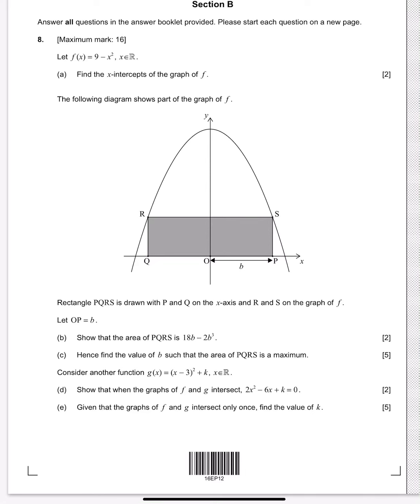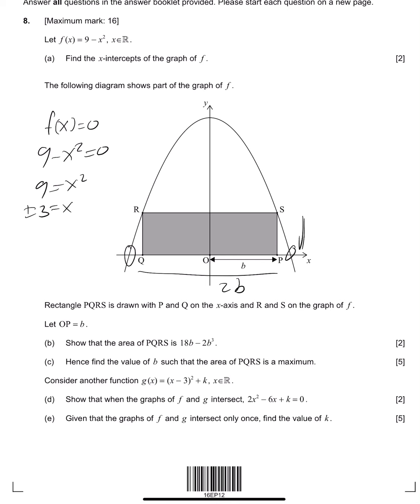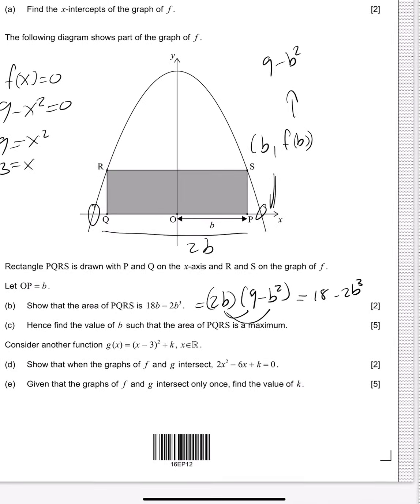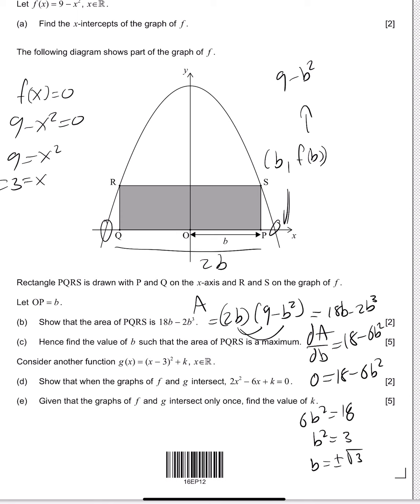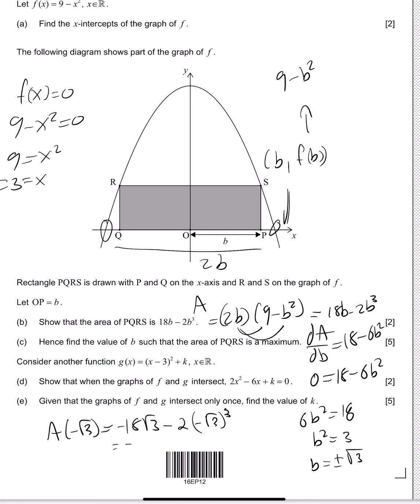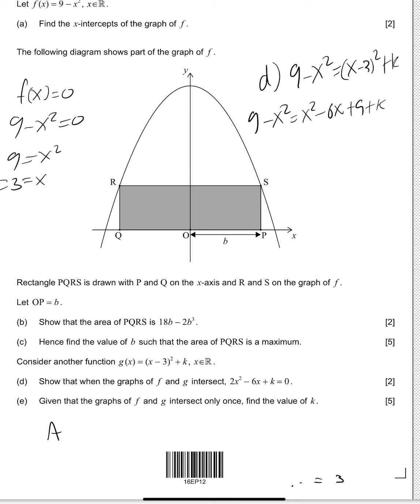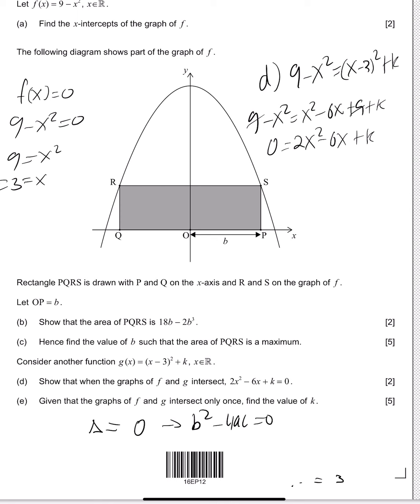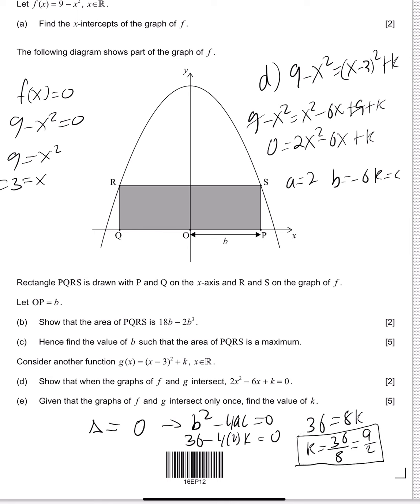SL M19 TZ1 T5 q8 16pts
Quadratic equations, derivatives, optimisation, discriminant and roots